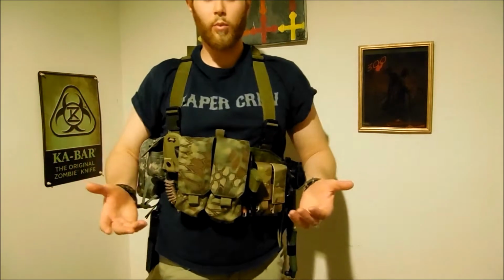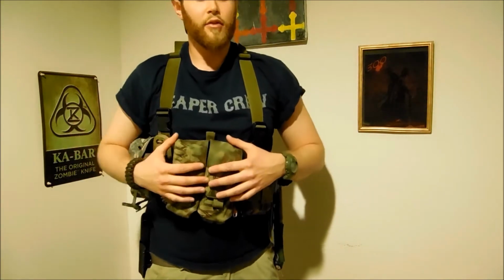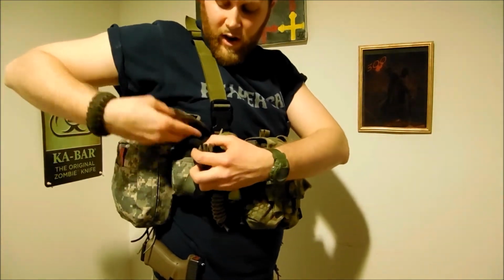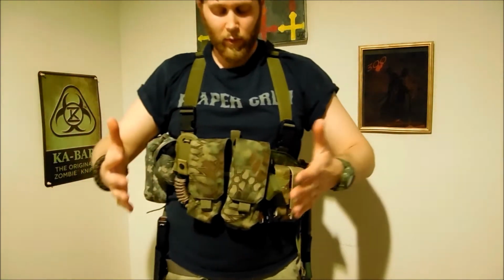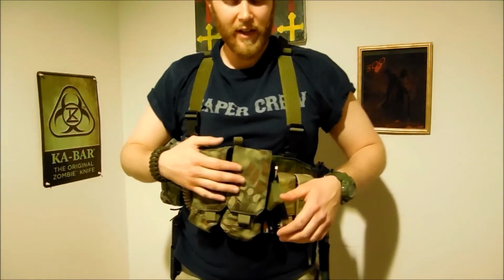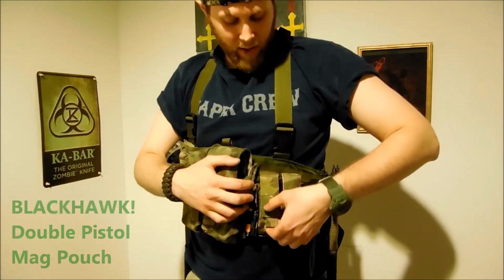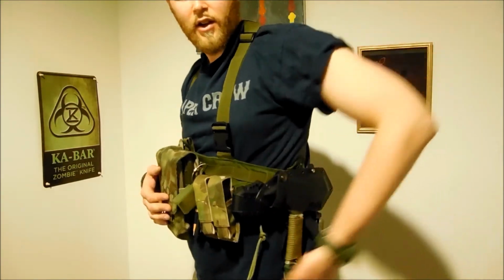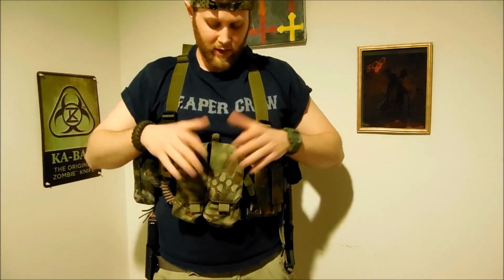AR Platform Chest Rig OVERVIEW 2014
I just wanted to share the features of my current light tactical AR platform range chest rig setup. I have set it up to my personal preferences for my specific needs.

I consider this a light rig because I do not have a hydration carrier attached nor do I have body armor in it. I also do not carry a large amount of ammo magazines on this due to space for other various items so I could create a very versatile tactical platform.